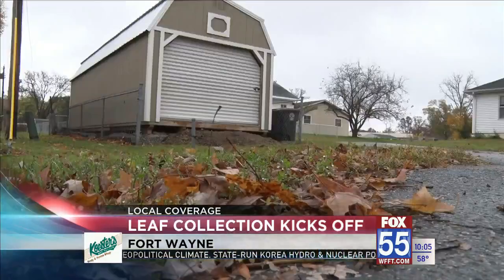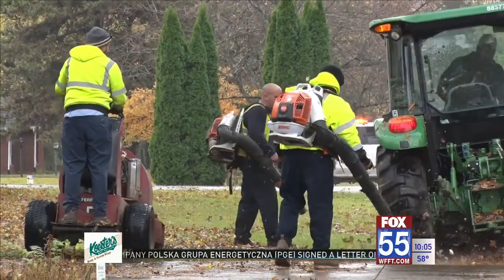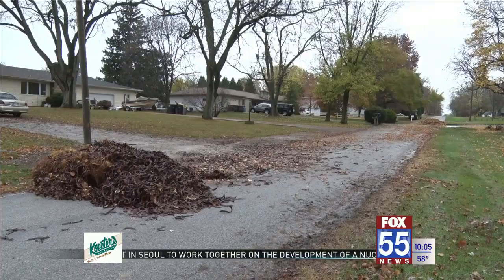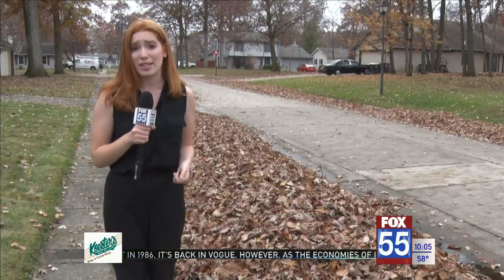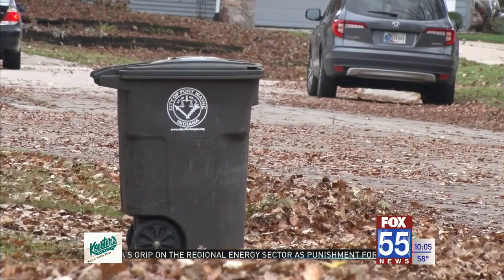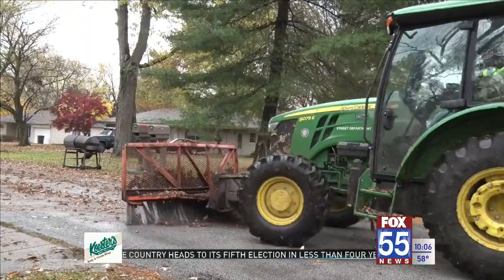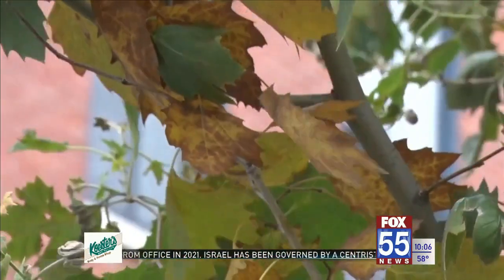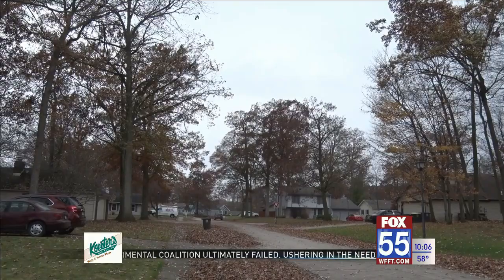Fort Wayne Street Department kicks off leaf collection season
Leaves are falling faster than usual this year and Brian Shimkus with the Fort Wayne Street Department couldn’t be happier.